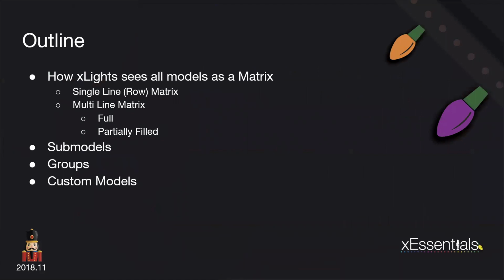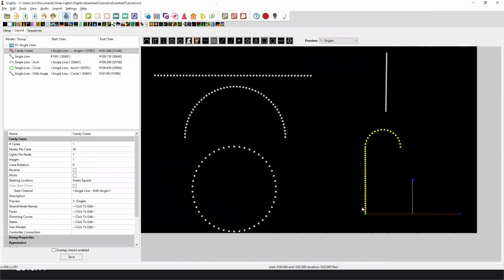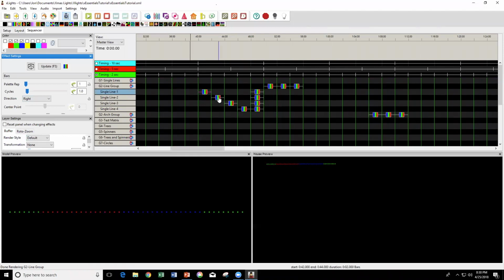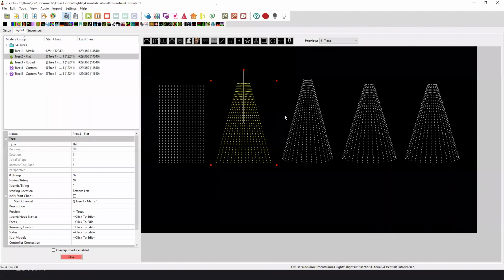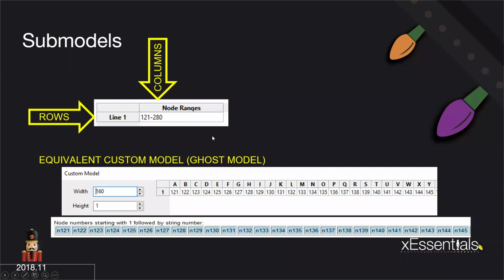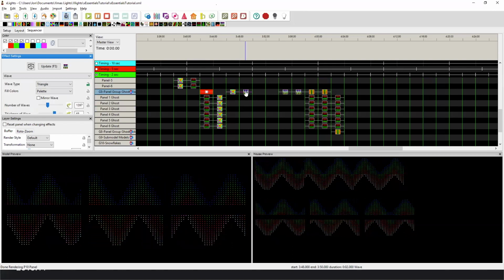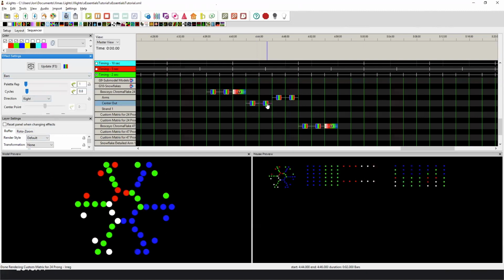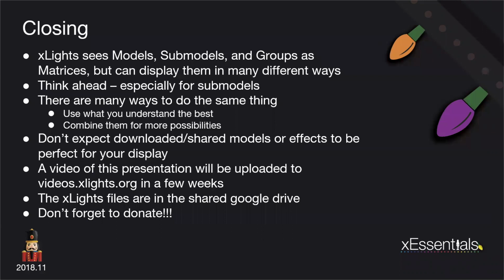xEssentials E15 How xLights sees all models as a matrix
Special thanks to Jonathan DePlanche  for the presentation!